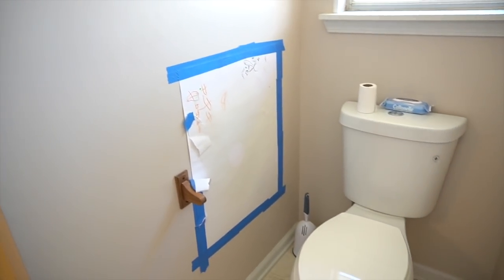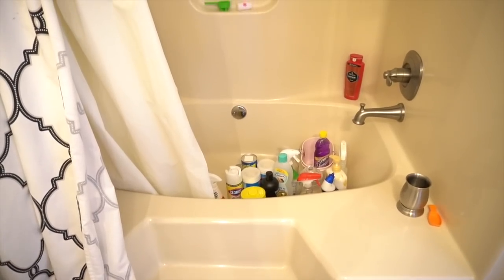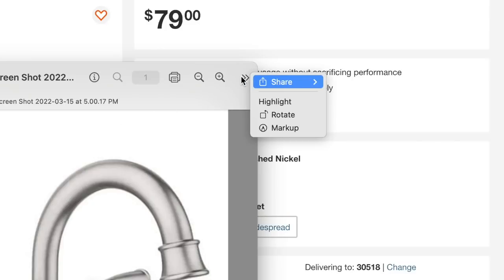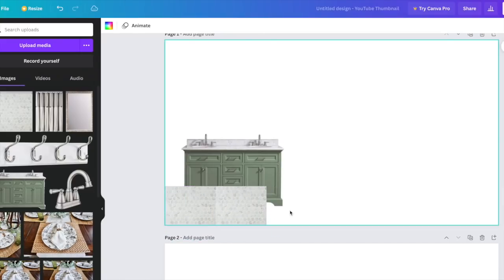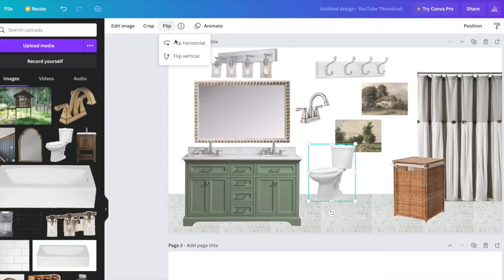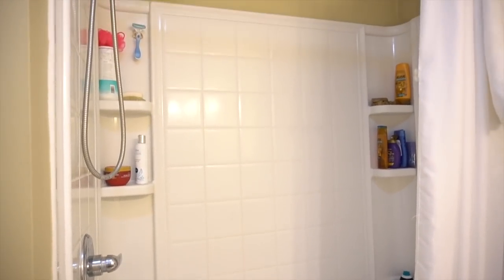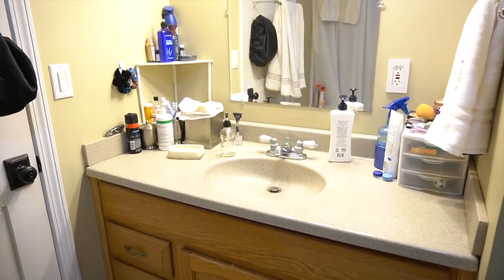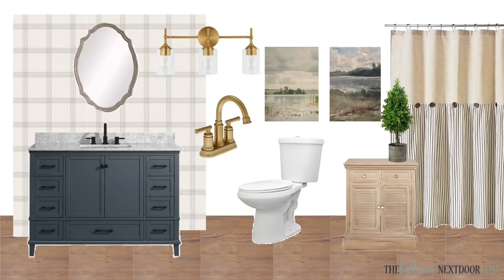🌟2 UPCOMING BATHROOM RENOVATIONS & HOW TO MAKE MOOD BOARDS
Bathroom Makeovers on a Budget

⏰TIME STAMPS:
00:00 INTRO
1:22 First Bathroom
5:43How to Make a Mood Board
12:52 Second Bathroom
19:10 Announcements

Bienvenidos!
🌿LET’S CONNECT!🌿
💌MAIL💌
The Latina Next Door, LLC
990 Peachtree Industrial Blvd. 3206